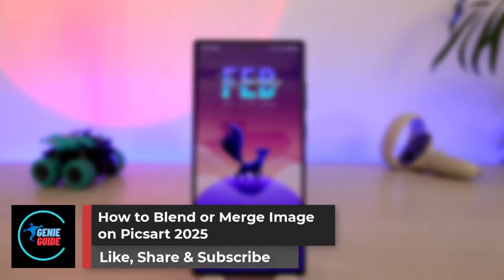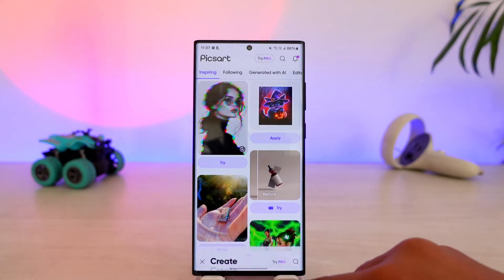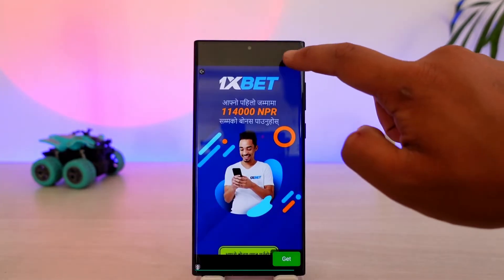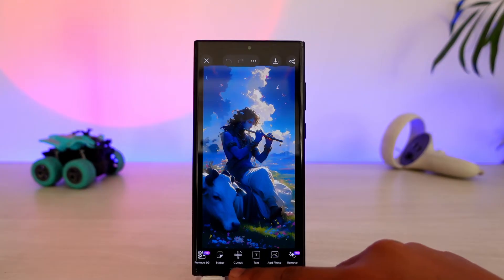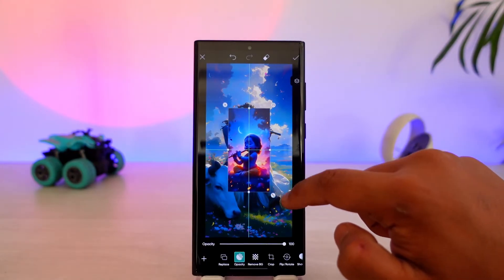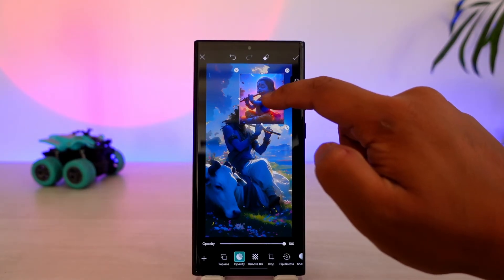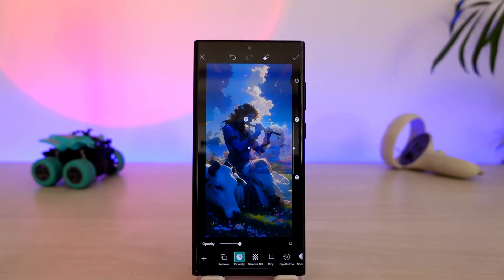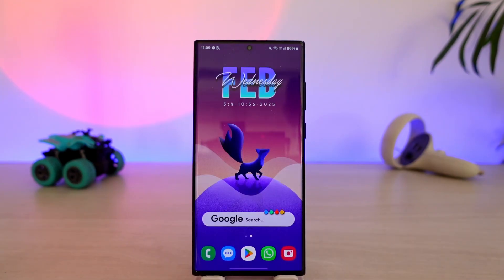How To Blend Or Merge Image On Picsart 2025 !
Blending or merging images in PicsArt is a simple process that allows you to create stunning photo edits by overlaying and adjusting transparency levels. To get started, open the PicsArt app on your phone and log into your account if you haven’t already. Once inside the app, tap the "+" icon to select a base image from your gallery. If you’re using a free account, you may need to close ads before proceeding.

After selecting your base image, the next step is to add another image on top of it. To do this, tap on the "Add Photo" option from the bottom menu. Choose the second image you want to blend, then tap the "Add" button. You can now adjust the placement and size of the second image by dragging and resizing it as needed. If necessary, use the crop tool to remove unwanted parts of the image before positioning it.

To blend the images seamlessly, select the "Opacity" option from the bottom menu. Lowering the opacity of the top image will make it more transparent, allowing it to merge smoothly with the background. Adjust the opacity slider until the two images blend naturally. If you want to refine the effect further, you can also use PicsArt’s blending modes, such as "Multiply," "Overlay," or "Soft Light," which can be accessed from the same menu.

Once you're satisfied with the blending, you can apply additional edits such as filters, color adjustments, or other effects to enhance the final result. When finished, tap the checkmark to save your edited image. PicsArt provides a creative way to merge images, making it ideal for double exposure effects, collages, and artistic photo edits.

Timestamps:
0:00 Introduction
0:06 Opening PicsArt and Selecting a Base Image
0:18 Adding a Second Image
0:30 Adjusting the Image Placement
0:45 Using Opacity to Blend Images
1:02 Exploring Blending Modes for Better Effects
1:16 Final Adjustments and Saving the Image
1:30 Conclusion